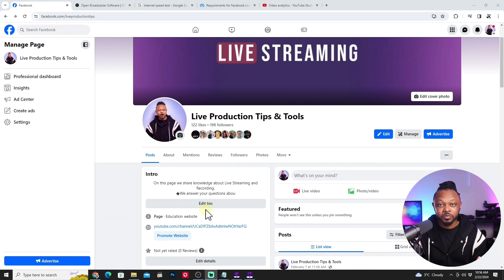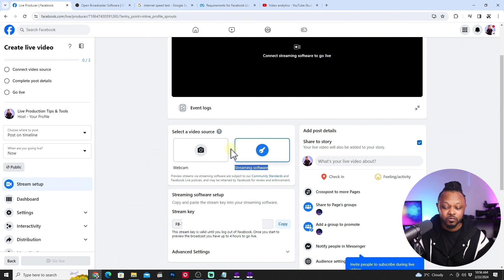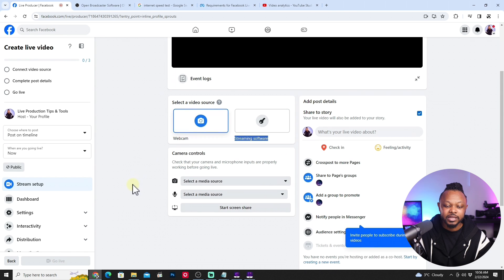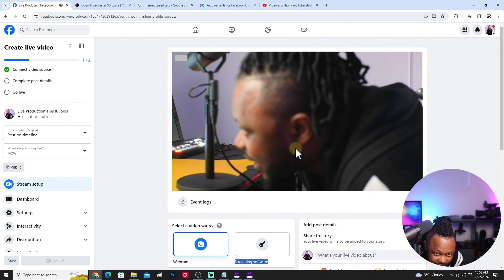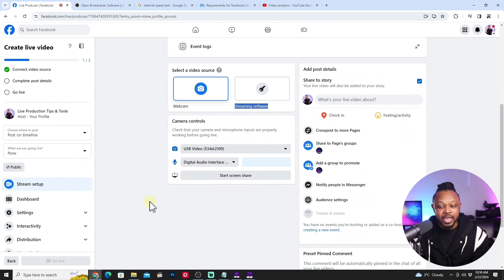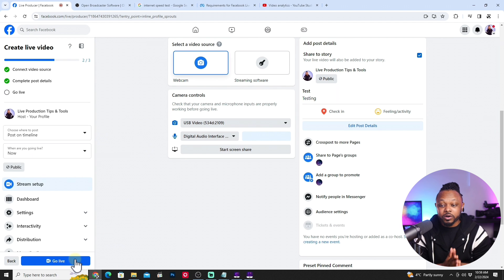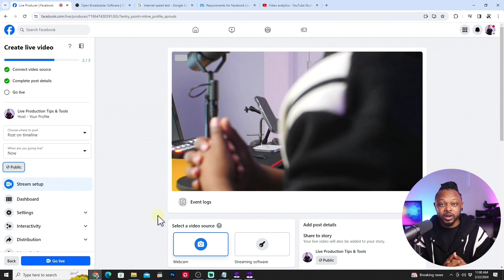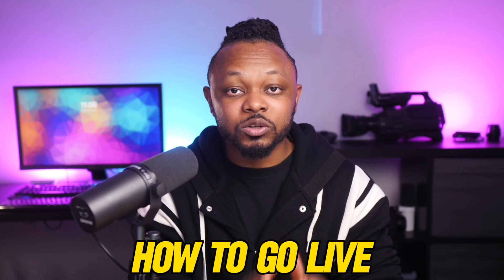Live Stream To Facebook Directly Using a DSLR or Mirrorless Camera | NO OBS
Learn how to Live stream to Facebook Live directly from your  DSLR or Mirrorless camera with no OBS or any other streaming software for a quick and simple one camera stream talking to your audience, this may be limiting in terms of what you can share on the stream so..
If you need more customization like adding graphics and or sharing your screen then using OBS will be the ideal solution.